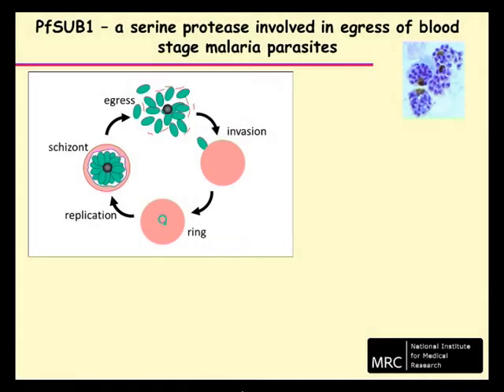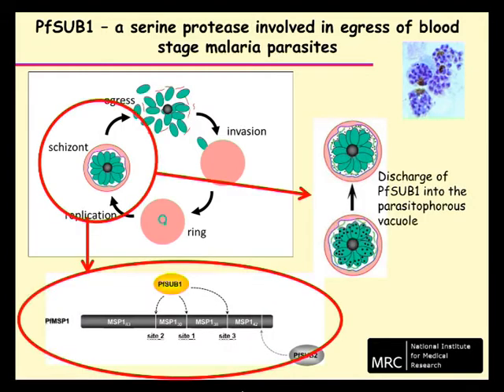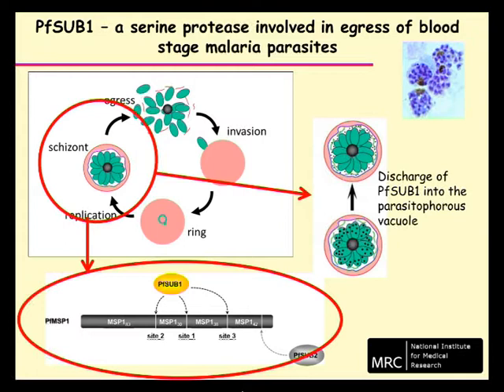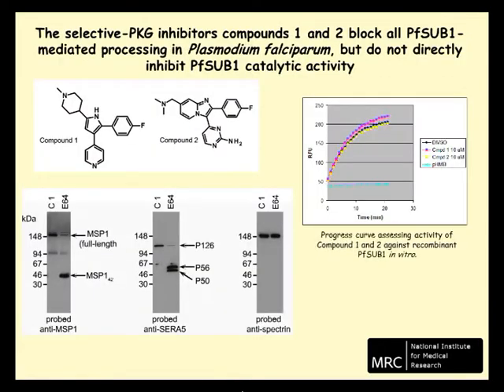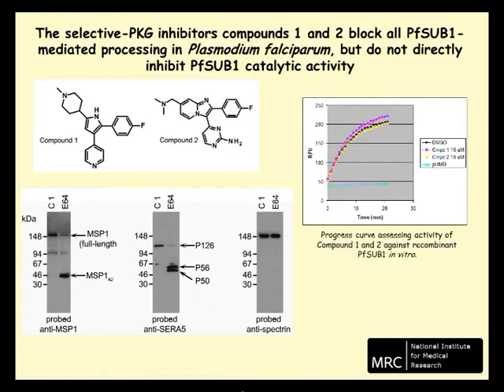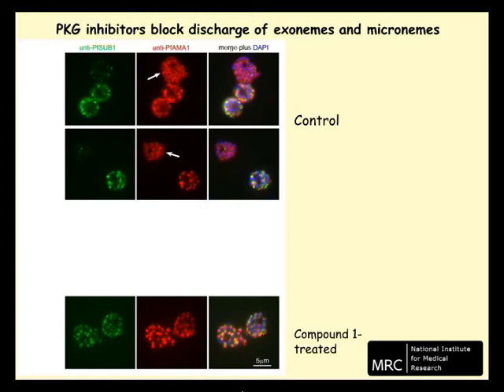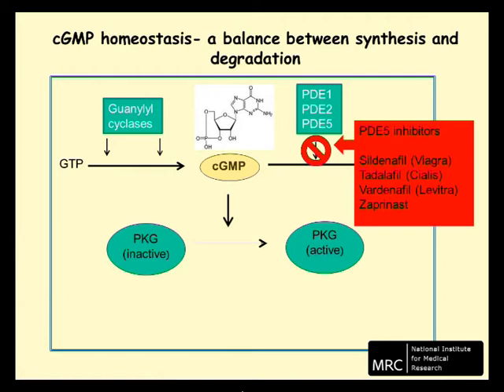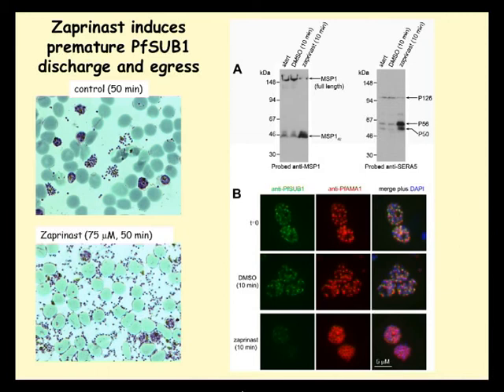Malarial protein kinase G by Michael Blackman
Webcast of the presentation entitled 'Malarial protein kinase G regulates a proteolytic pathway essential for egress of invasive parasites' given by Michael Blackman (MRC National Institute for Medical Research, United Kingdom) presented at the Biochemical Society Hot Topic Event 'Signalling in protist parasites', held in November 2012.